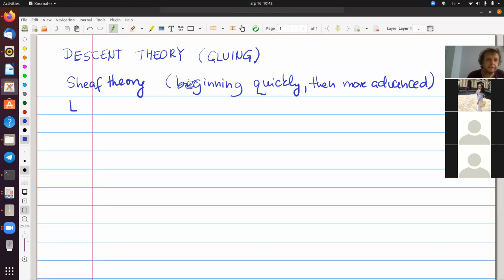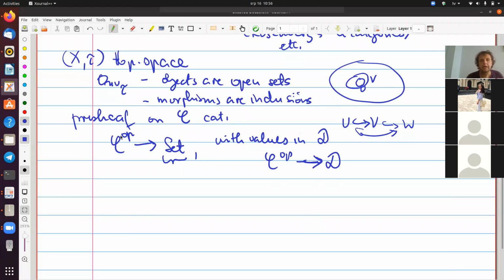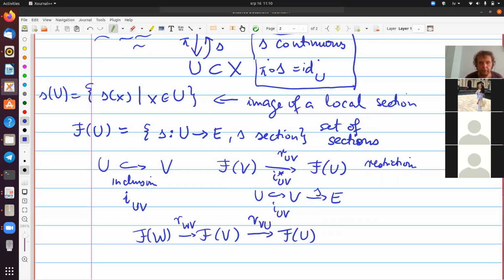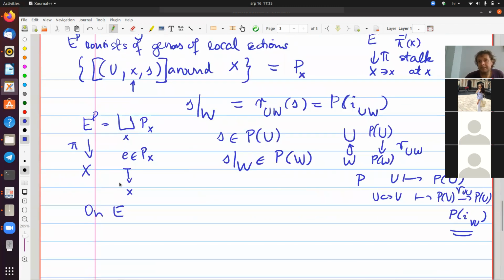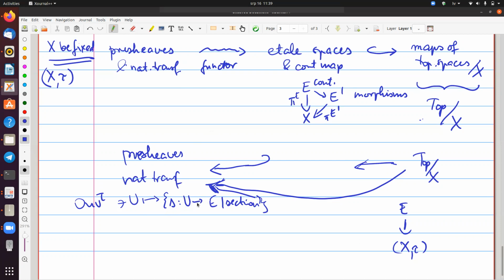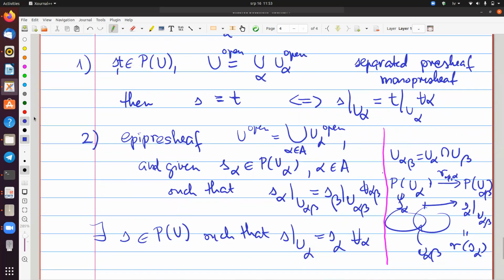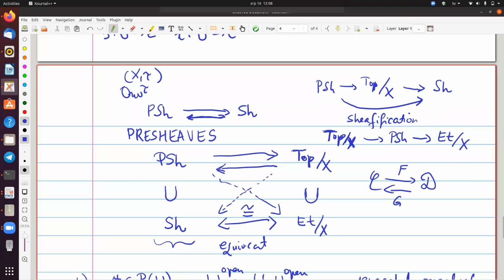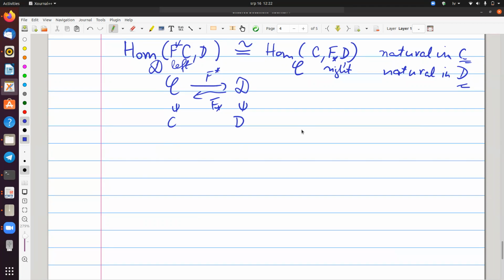Sheaves, localizations and gluing I, UHK/Novosibirsk 2021 online summer school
online-summer-school-on-geometry-and-topology-2021
Organized by Faculty of Science of University of Hradec Králové (Czech Republic) & Mathematical Center in Akademgorodok (Novosibirsk, Russia)

The first of a series of lectures by Zoran Škoda, in informal style for (post)graduate and advanced undergradute students.